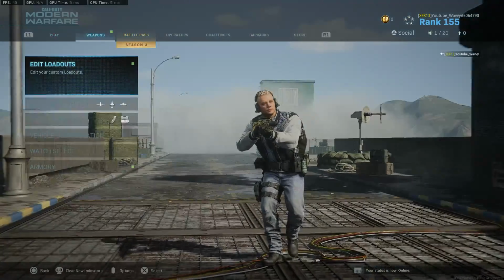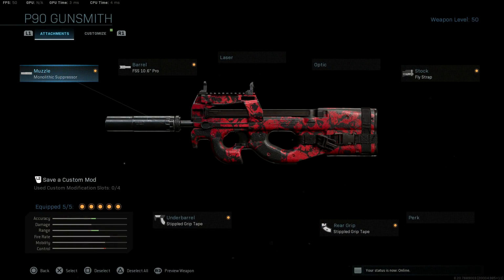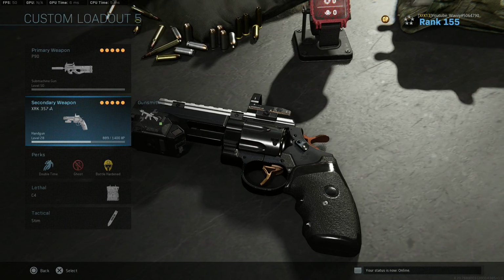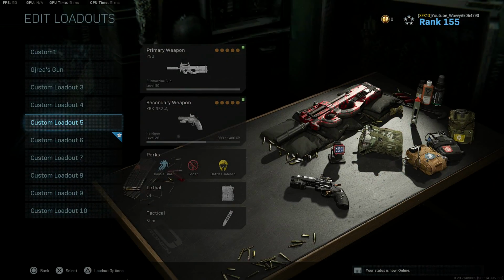OVERPOWERED P90 CLASS SETUP *Guaranteed Nuke!*(Modern Warfare)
"OVERPOWERED P90 CLASS SETUP"
Social Medias
THANK ALL OF YOU FOR THE SUPPORT